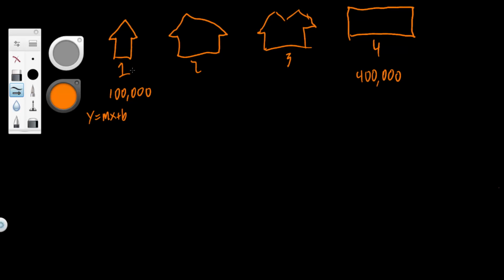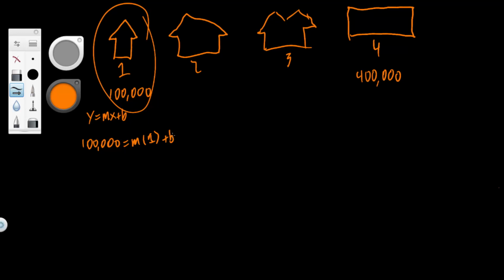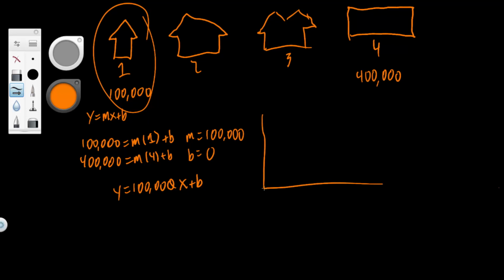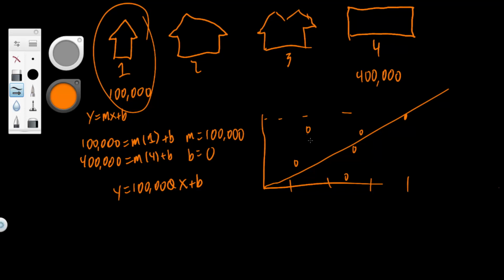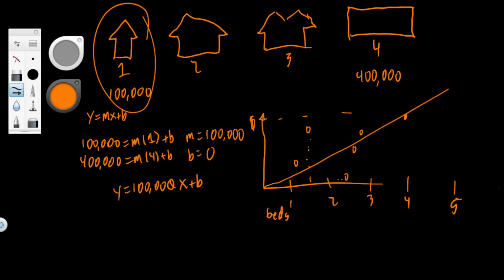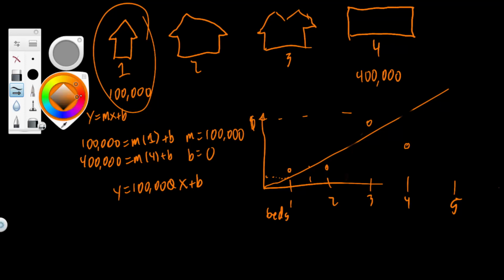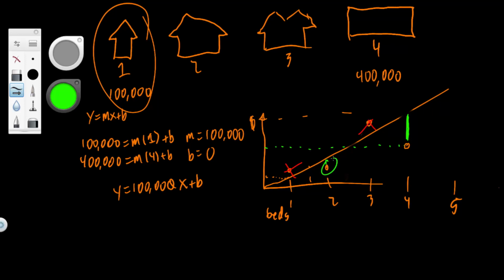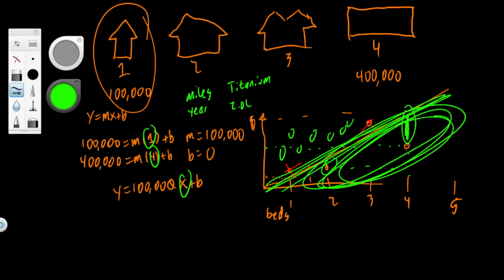Applied Math Example - Simultaneous Linear Equations - Estimate House Value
In this Applied Math Example we'll be applying the Algebra topic of Simultaneous Linear Equations to do a very crude house value estimation.

We will create two equations for two unknowns both in Slope Intercept form.

This isn't meant to teach you how to do Simultaneous Linear Equations, but rather this is an example of how to use them.